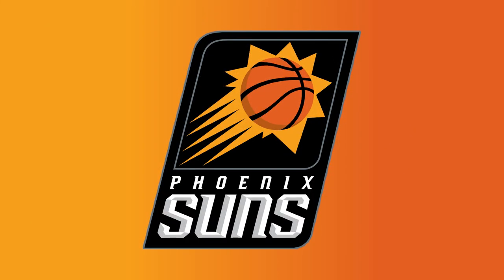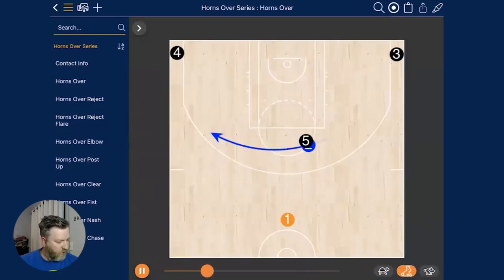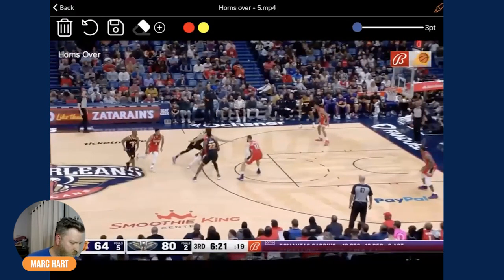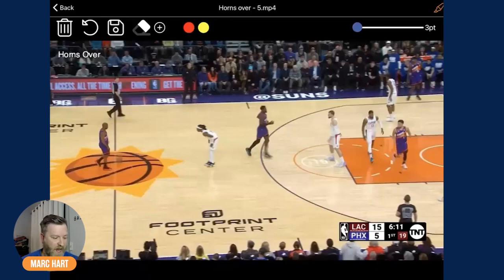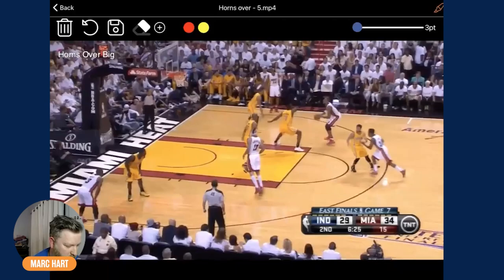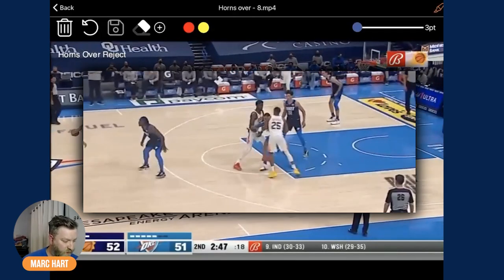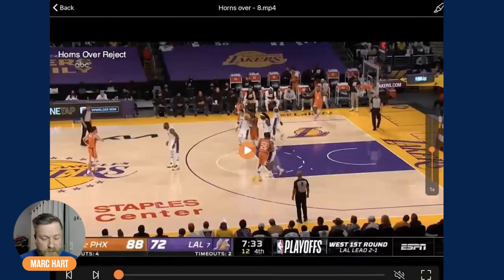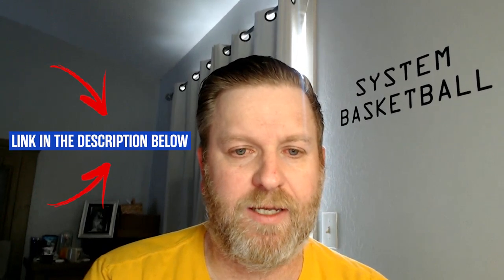Uncover the Secrets to Running the Horns Offense Over Series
Coach Marc Hart of System Basketball goes over the core actions of the Horns Over Series. The Horns Over Series is a popular action for High Schools to the WNBA/NBA to get your playmaker the ball in the wing area.

0:00 Intro
1:34 Why the Horns Over Series?
2:49 Phoenix Suns running Horns Over
4:59 Horns over for a big
5:18 Horns Over Reject Counter
6:43 Horns Over Reject Flare Counter

About Coach Marc Hart - I have been running the Dribble Drive Motion Offense pretty much exclusively since 2008. I have also paired it with Princeton Point and Chin Series, Euro Ball Screen, and Spread High Post Offense

Learn the Dribble Drive Motion Offense from A to Z with our online course:

Follow Coach Hart on Social Media for more X and O coaching tips daily